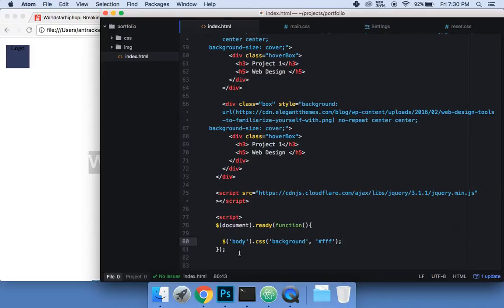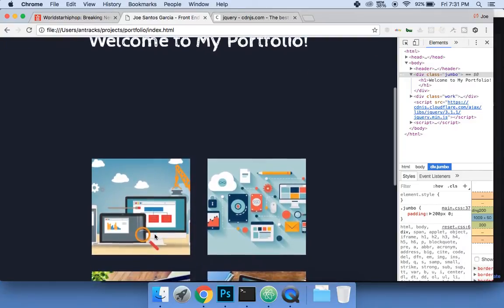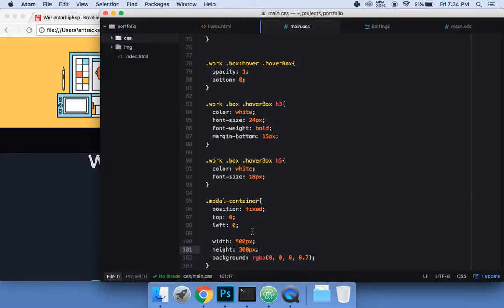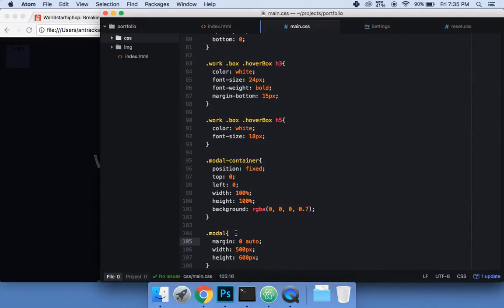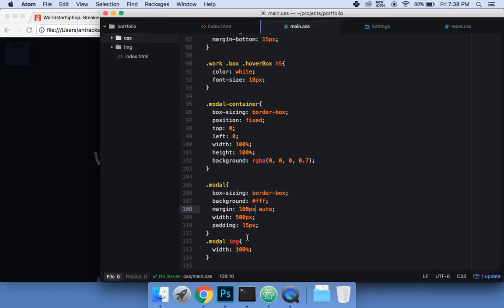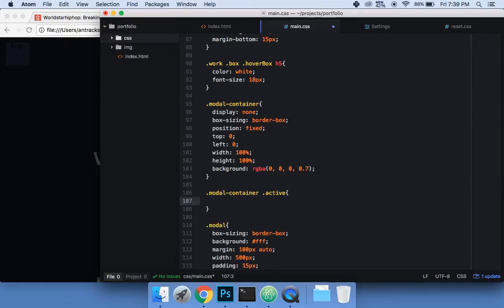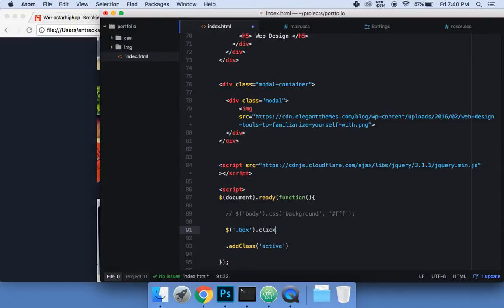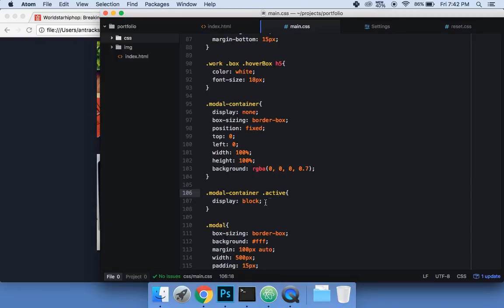#7 Create A Web Developers Porfolio: Basic Modal With JQuery